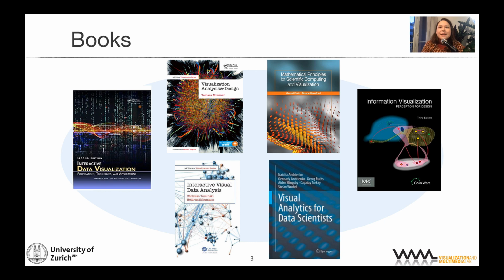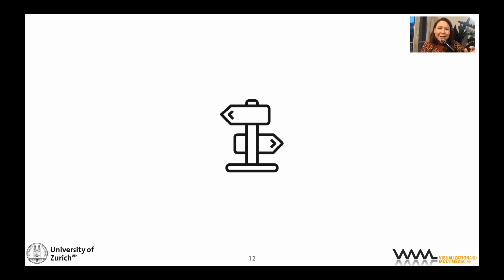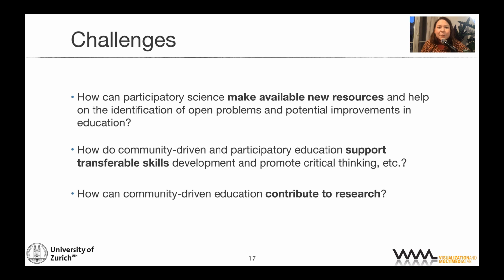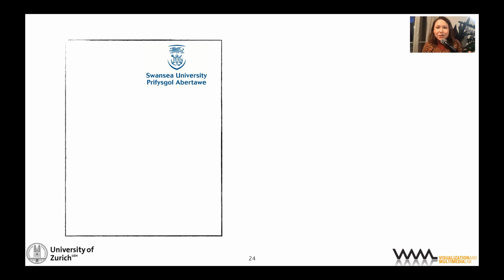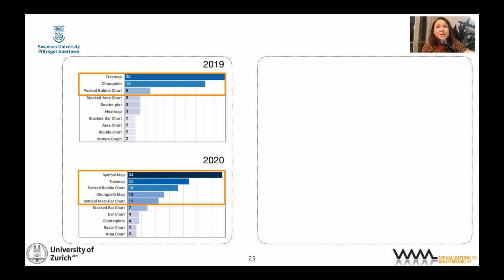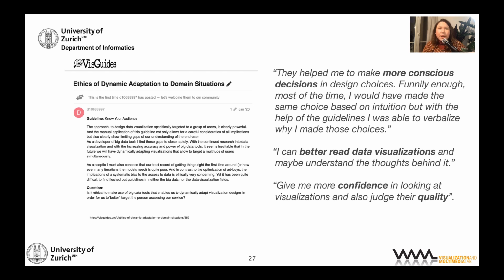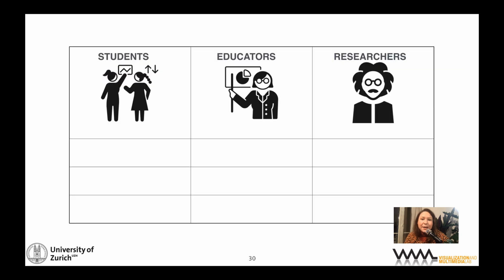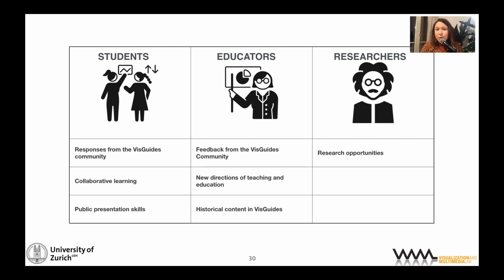VisGuided: A Community-driven Approach for Education in Visualization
From:
Alexandra Diehl, Elif E. Firat, Thomas Torsney-Weir, Alfie Abdul-Rahman, Benjamin Bach, Robert S. Laramee, Renato Pajarola, and Min Chen.
In Proceedings Eurographics Education Papers, pages 23–30, 2021.

Visualization and Multimedia Lab, University of Zurich, Switzerland